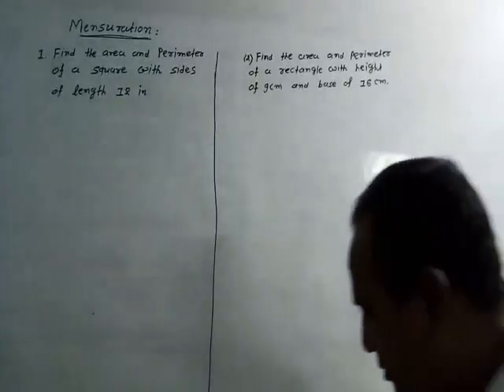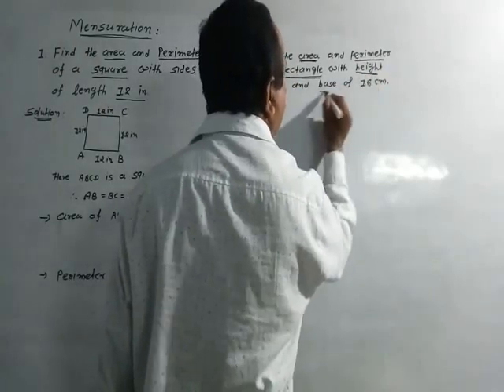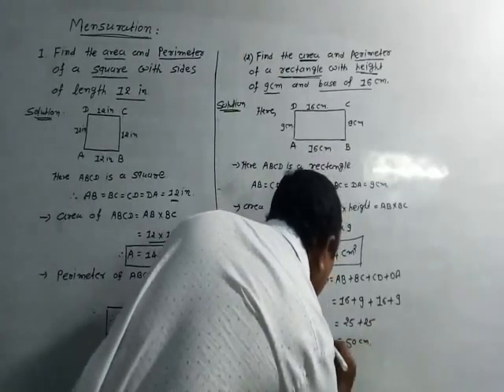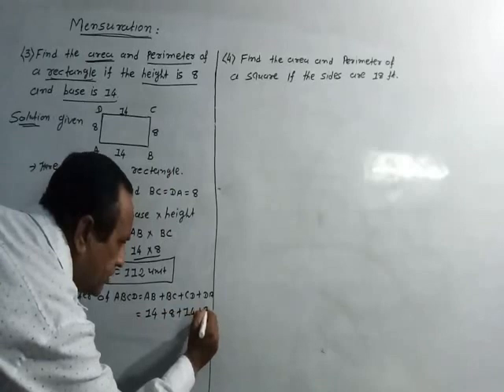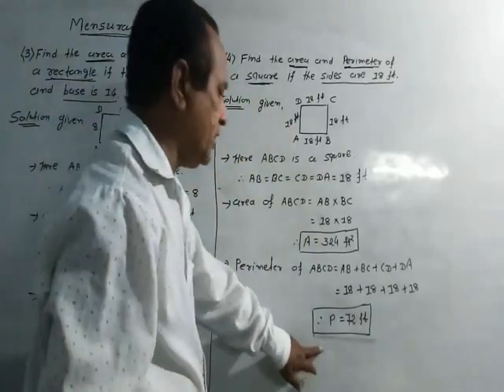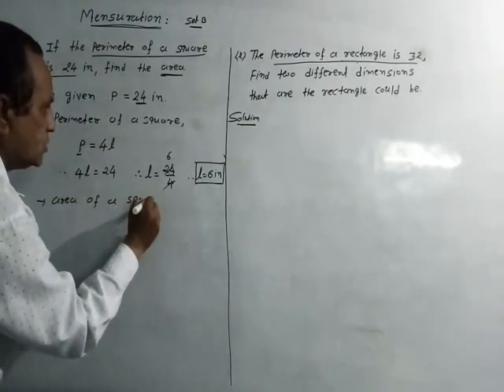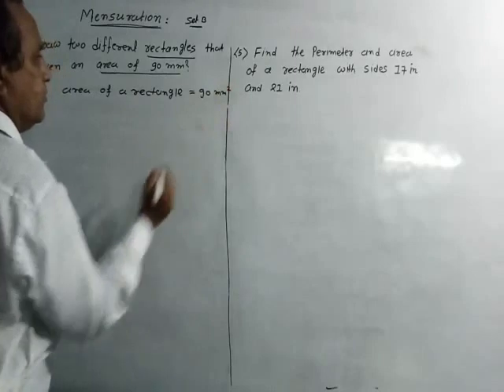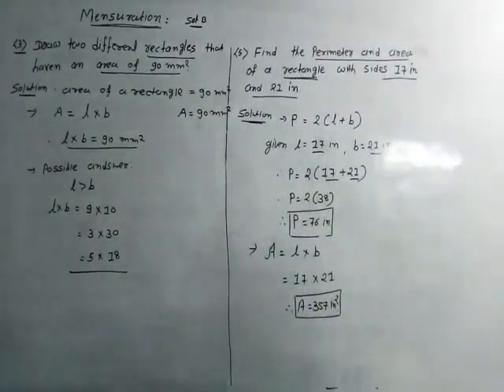MATHS LECT 14